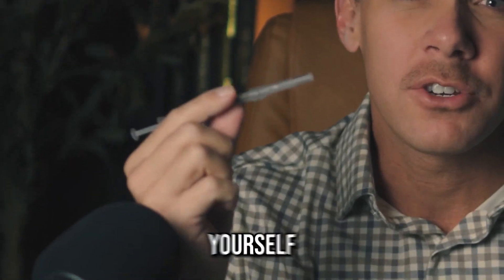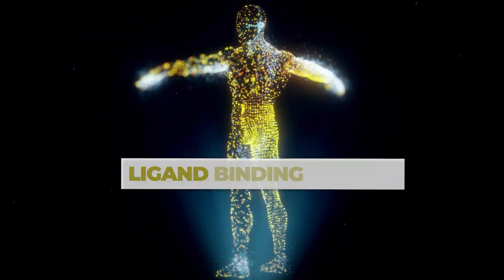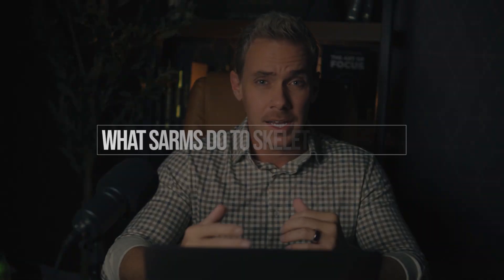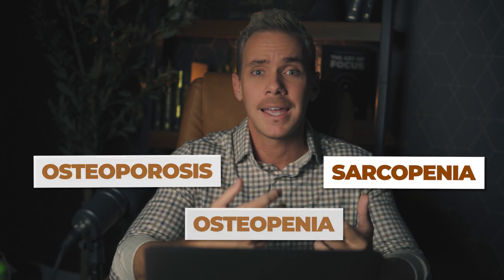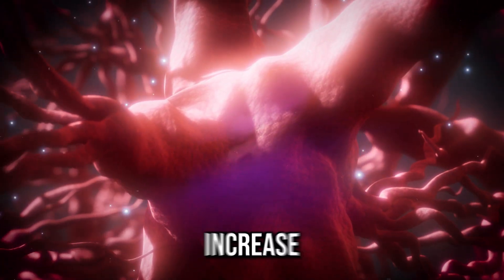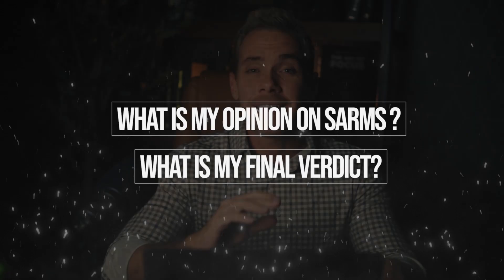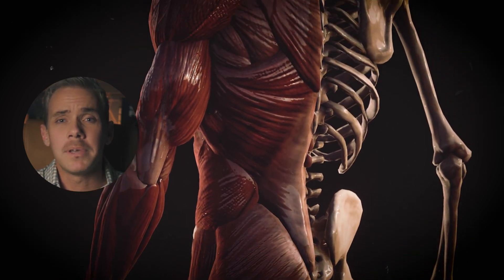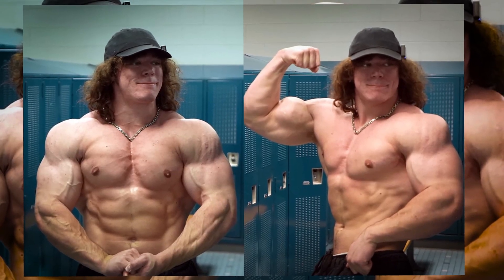SARMs Everything You Need to Know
A scientific deep dive in SARMs. Should you take SARMs? What are the risks of SARMs? And if you do take SARMs, how do to it safely!

•  Custom Nutrition Coaching

SARMs
LGD 4033
RAD 140
Ostarine
Andarine
YK 11